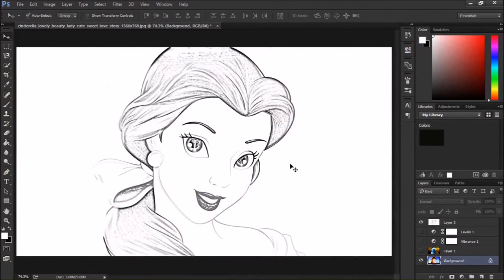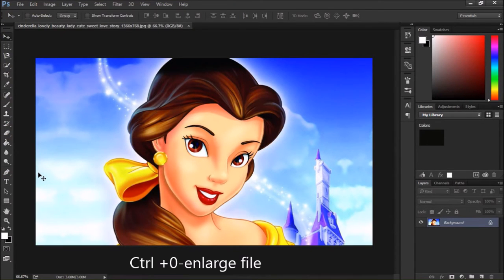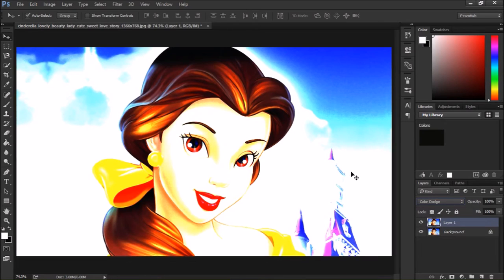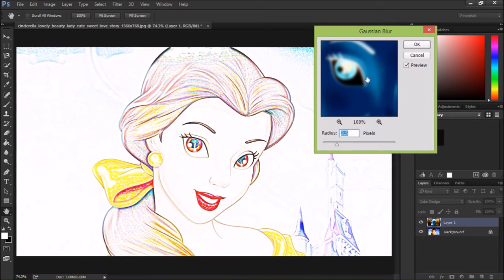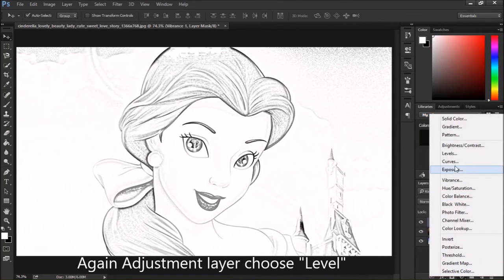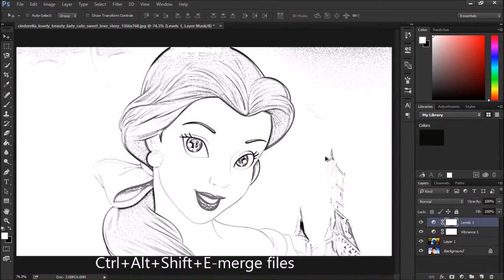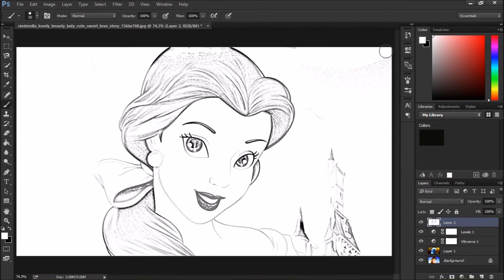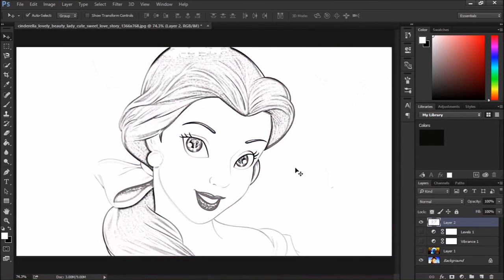Convert Photo Image into Pencil Drawing by Photoshop